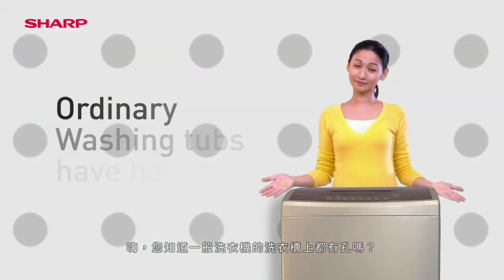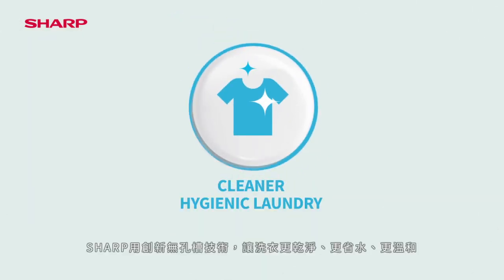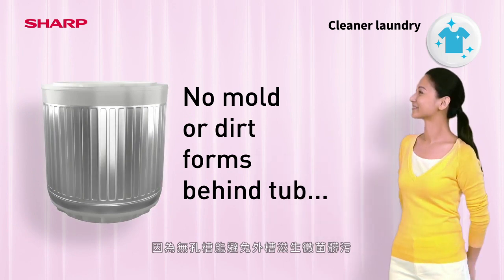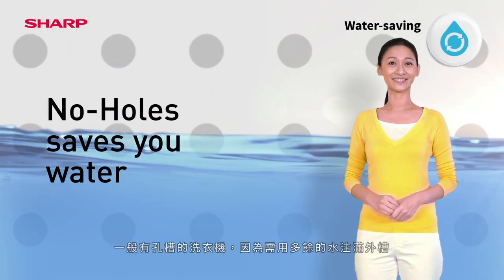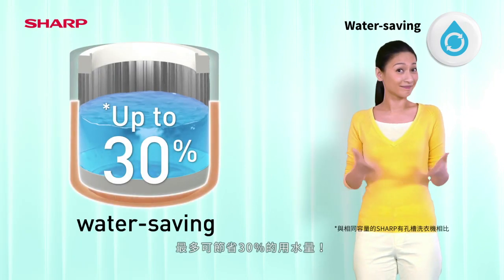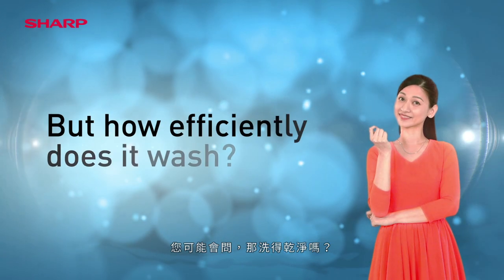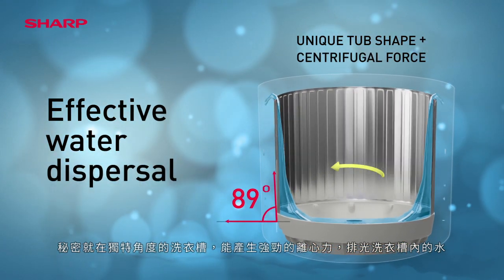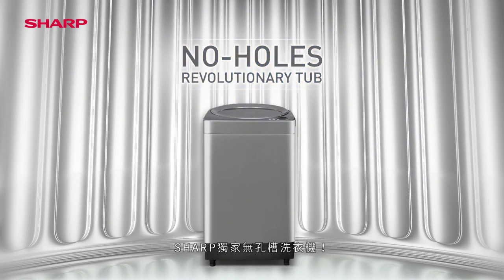SHARP 無孔槽洗衣機，如何杜絕黴菌又省水大揭密 !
SHARP無孔槽技術可以杜絕黴菌髒污、省水、保護衣物！
這麼好的洗衣體驗你一定要知道
所有洗衣問題一次解決！